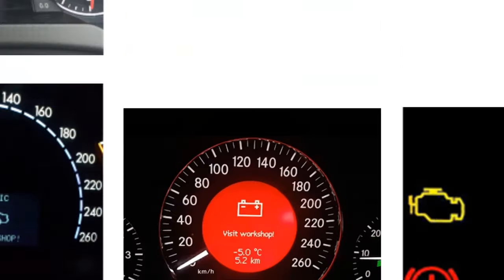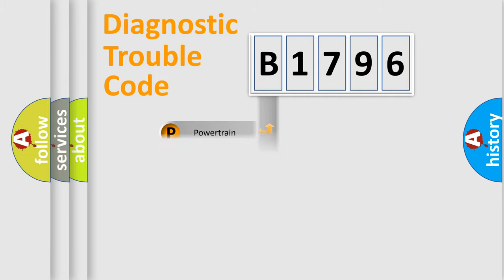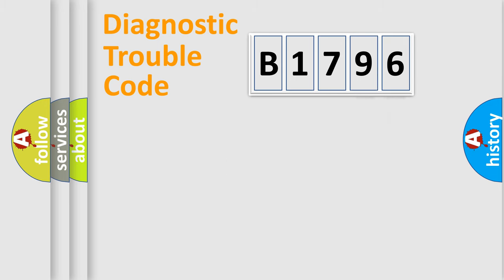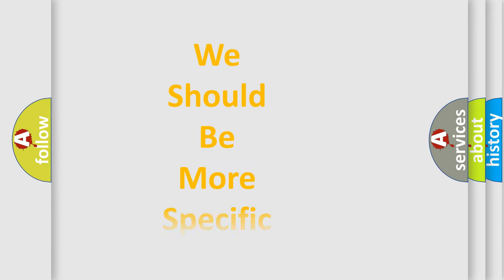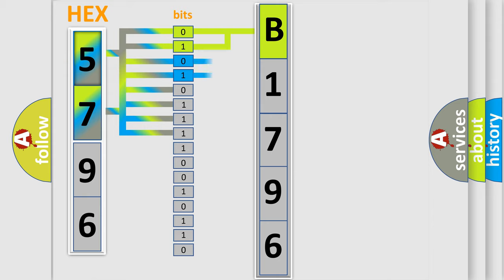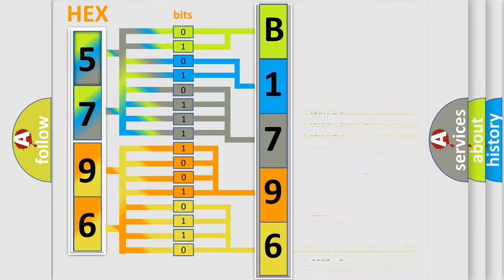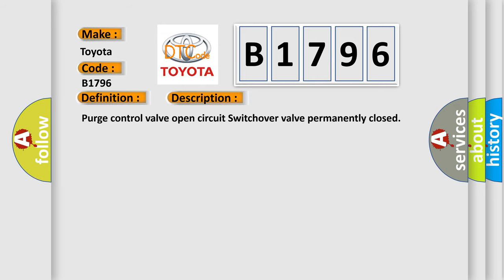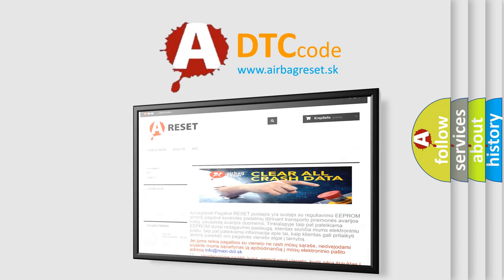DTC Toyota B1796 Short Explanation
Contents:
0:21 Basic DTC analysis according to OBD2 protocol standard.
1:48 Insight into programming
2:58 A diagnostically understandable description of the Diagnostic Trouble Code
3:05 Basic error definition

Make:
Toyota
Code:
B1796
Definition:
Purge Control Valve Circuit
Description:
Purge control valve open circuit Switchover valve permanently closed
Cause:
Purge control valveCircuit 87 relay,engineFuse 57